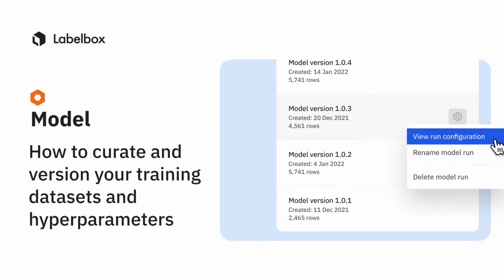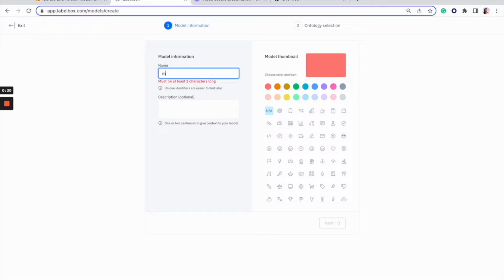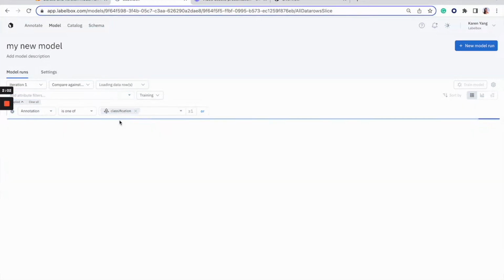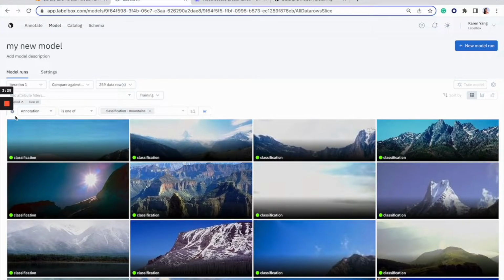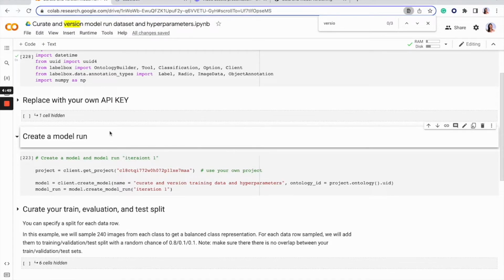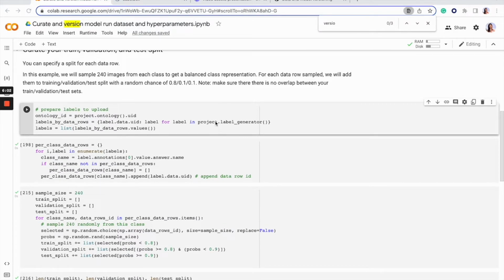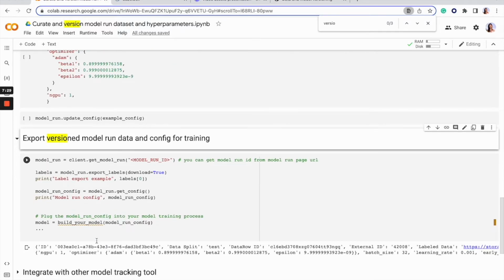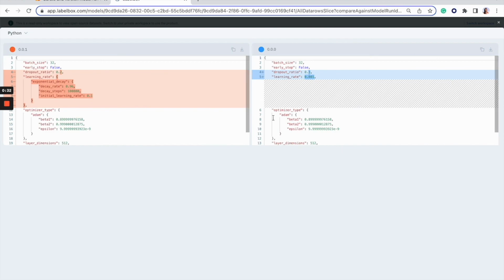How to curate and version your training datasets and hyperparameters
Learn how you can leverage Labelbox Model to configure, track, and compare essential model training hyperparameters alongside training data and data splits. You can easily track and reproduce model experiments to observe the differences and share best practices with your team, instead of flying blind or manually logging this information.